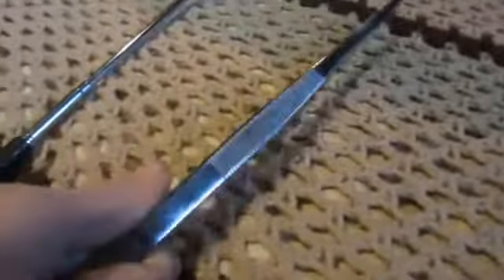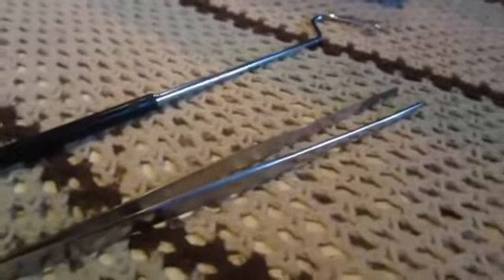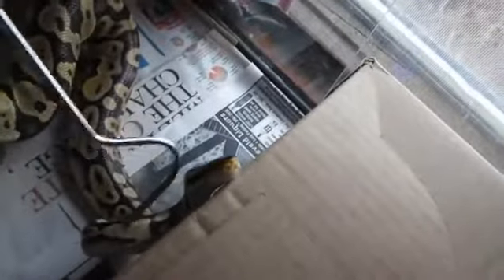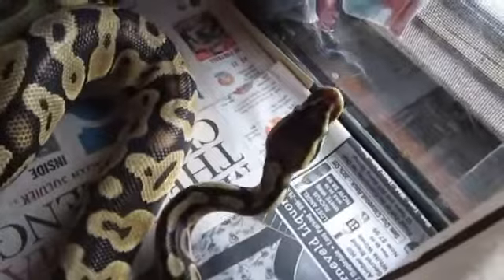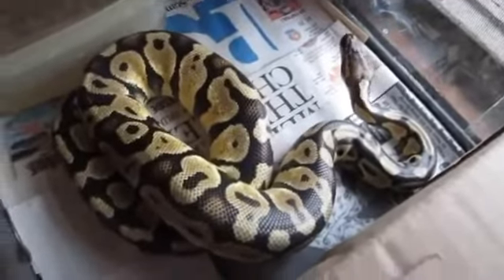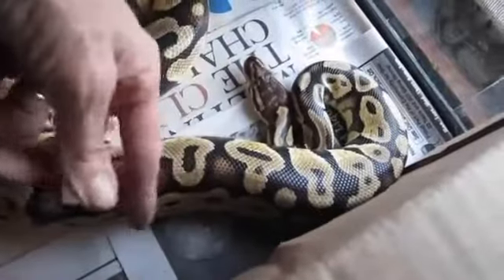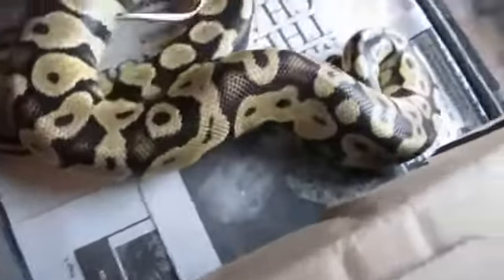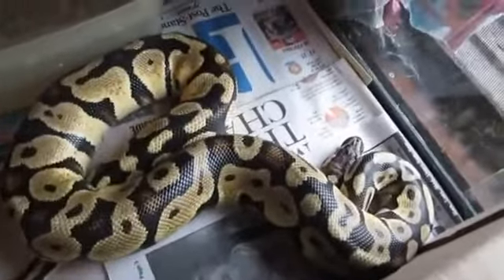How To Cancel A Snakes Feeding Response Hook Training)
I have used hook training techniques with each of my snakes starting them off as babies so they become familiar with this process of reducing the strikes that are normal when any snake is cage defensive and/or is looking for a meal. It's very effective, harmless and the snakes learn by association so once they see the hook or get tapped by the hook it cancels their defensive behavior most of the time as well as their feeding response.